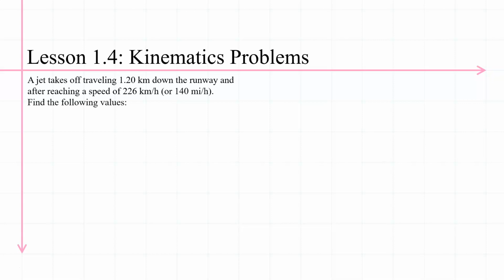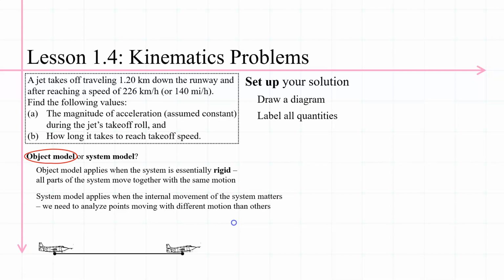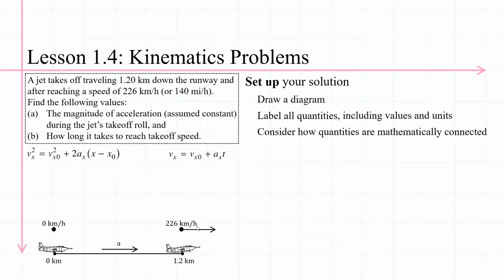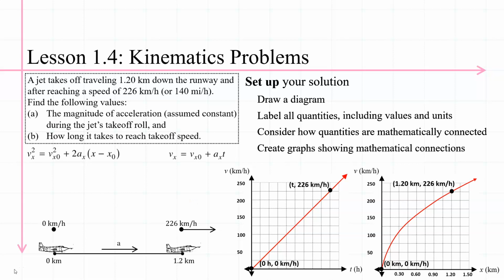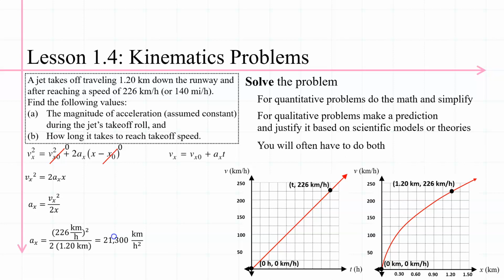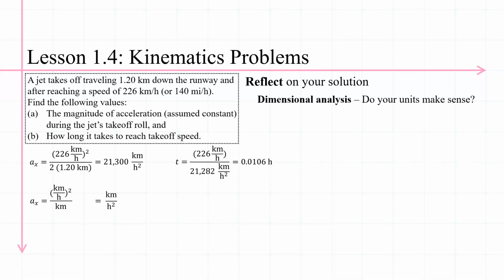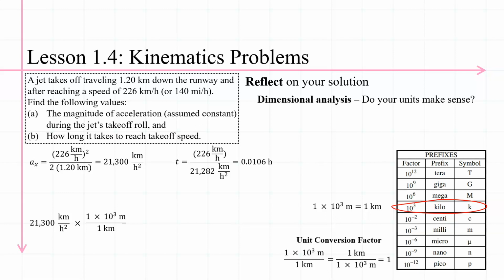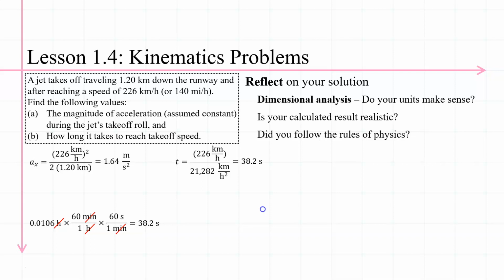Lesson 1.4 Kinematics Problems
In this video you will learn how you are expected to work Kinematics Problems in AP Physics 1.